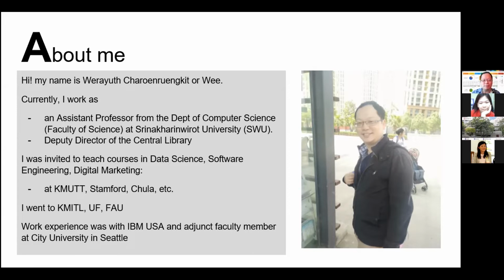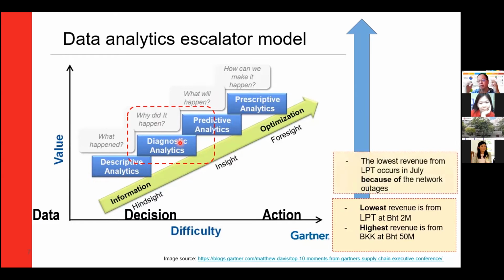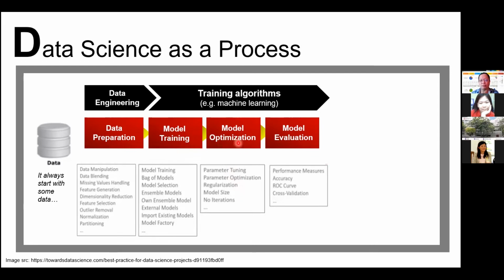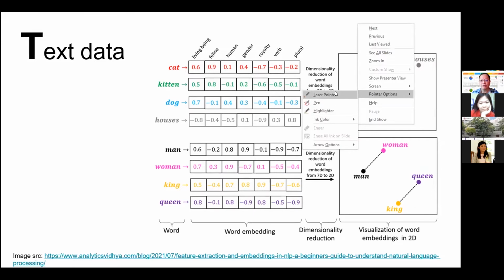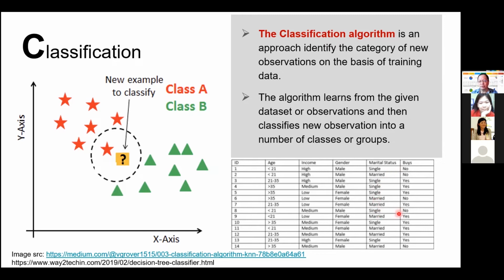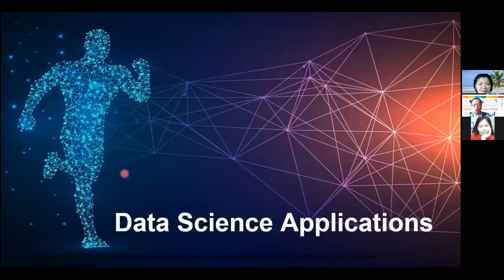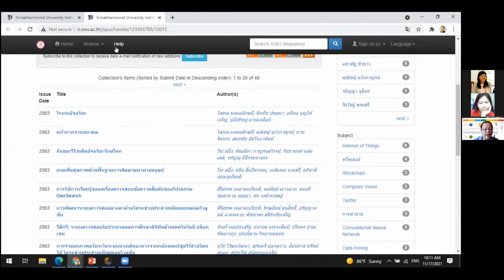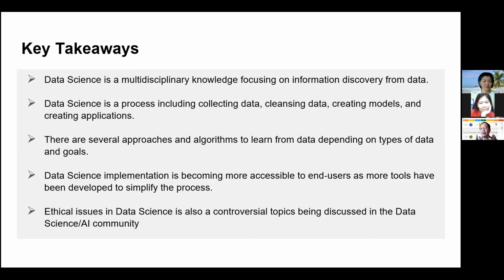Data Science Overview for Behavioral Science Research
A Special Online Lecture on Data Science Overview for Behavioral Science Research

Topic : “Data Science Overview for Behavioral Science Research”
Keynote Speaker : Assistant Professor Dr.  Werayuth Charoenruengkit
The Department of Computer Science, Faculty of Science, Srinakharinwirot University, Bangkok, Thailand